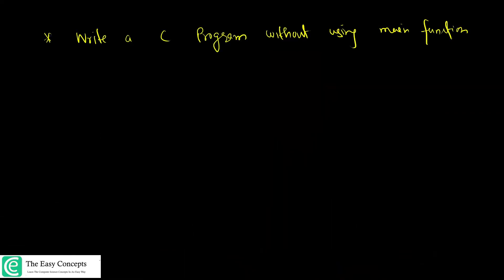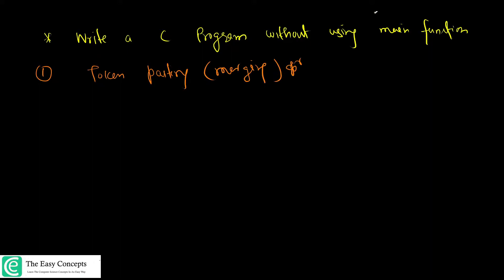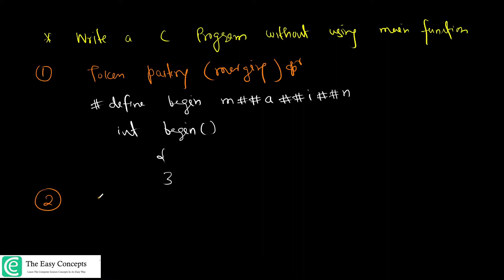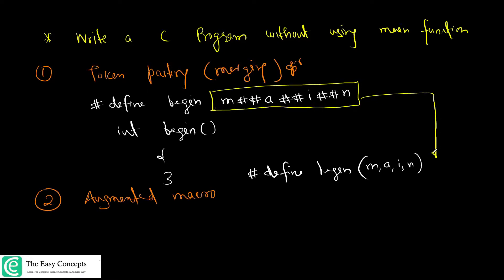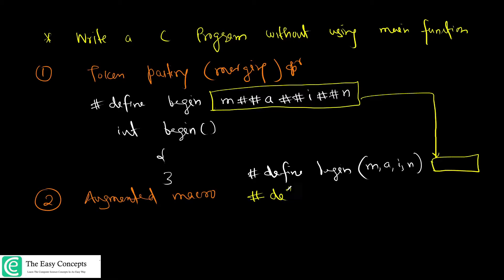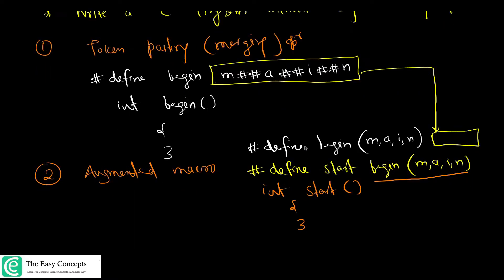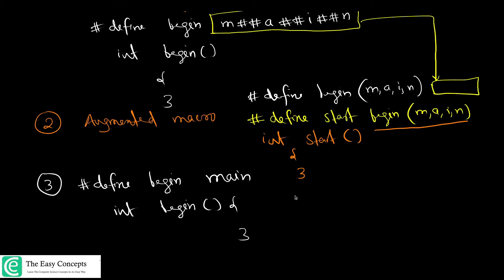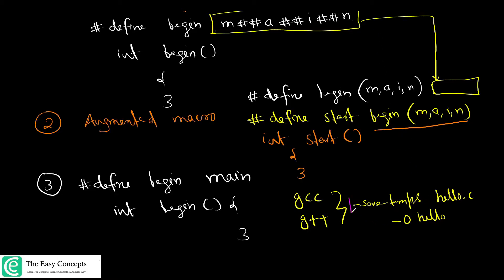#9: C and C++ Program Without Using Main Function | CSE Placement Preparation | The Easy Concepts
In this tutorial, we have discussed the concept of writing C and C++ programs without writing the main function explicitly. Although it's not technically possible to write a C or C++ program without using the main, we can do so by using some techniques or macros. These types of concepts are very helpful for in-depth knowledge of a topic and for the preparation of interviews or GATE exams.

Easily Learn Computer Science Concepts!!
Quickly Learn Computer Science Concepts!!